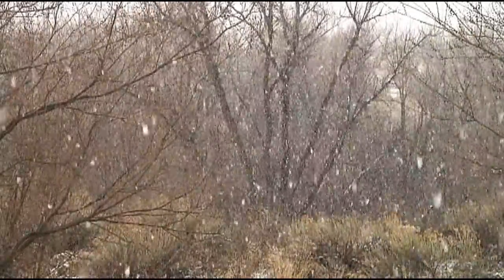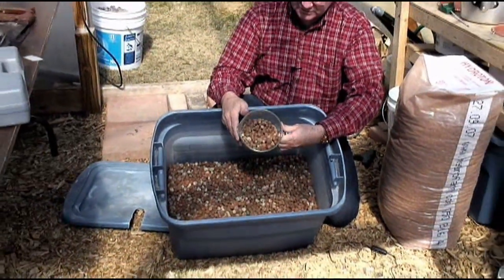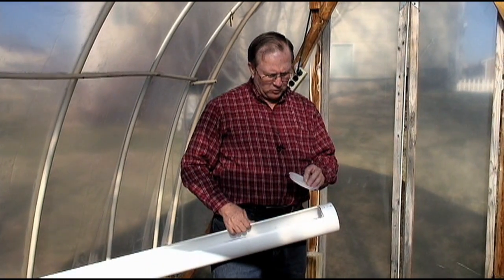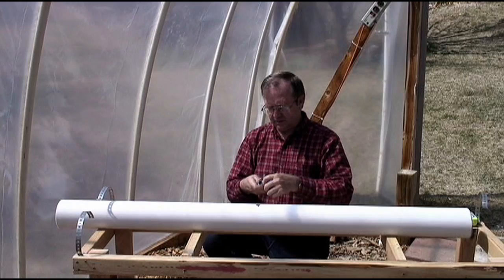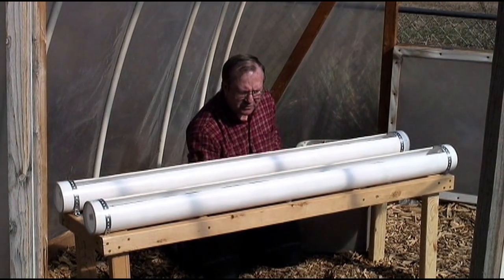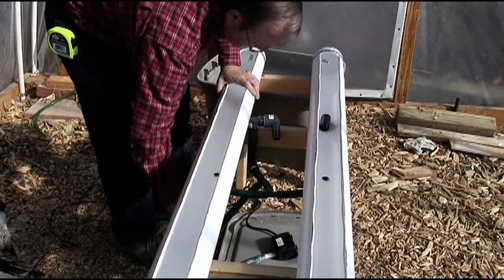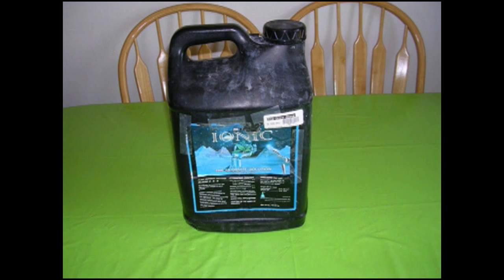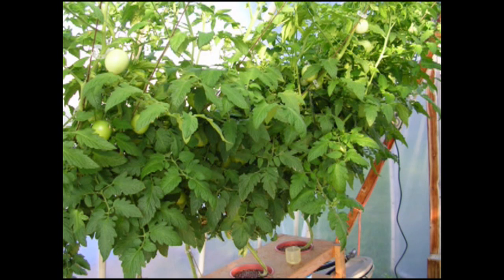How to make a Hydroponics system from PVC PIPE.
This is an instructional video on creating a hydroponic grow unit from PVC Pipe.  Also includes details on maintenance of the system.
Demonstrated is how to grow: Tomatoes, Cucumbers, and Bell Peppers
Happy Growing!